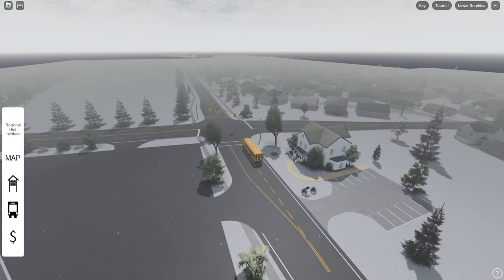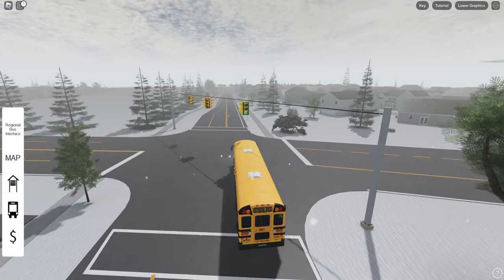ROBLOX | Upstate Region, NY | 2014 IC CE HS AM's